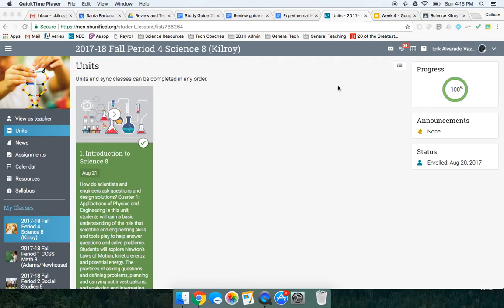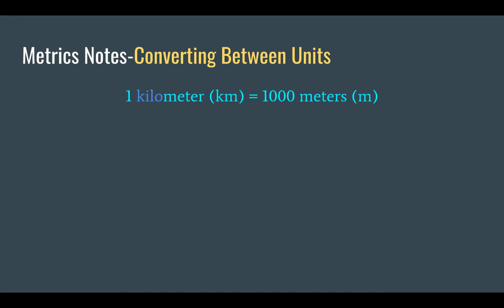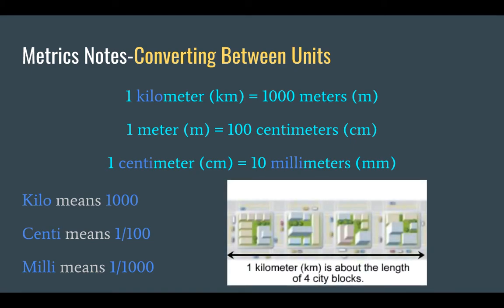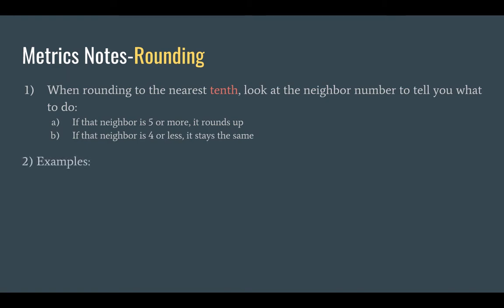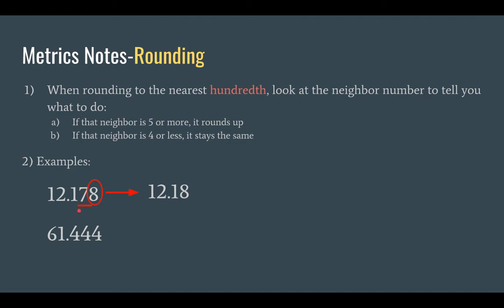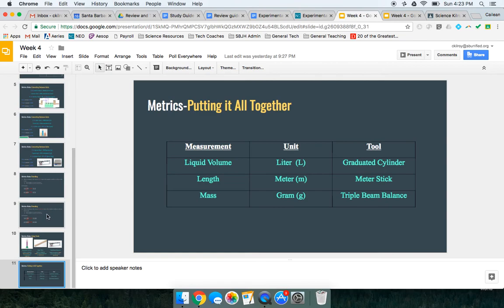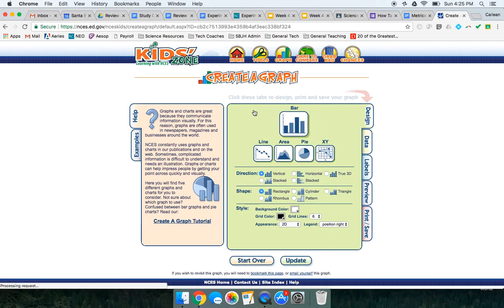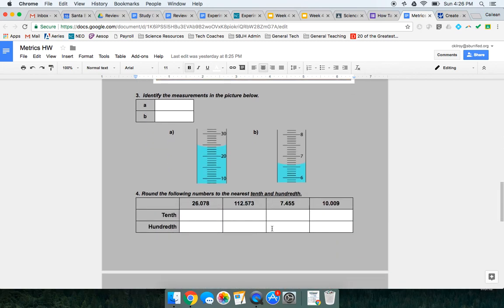Metric Notes 2017